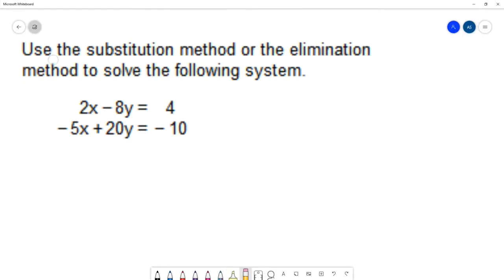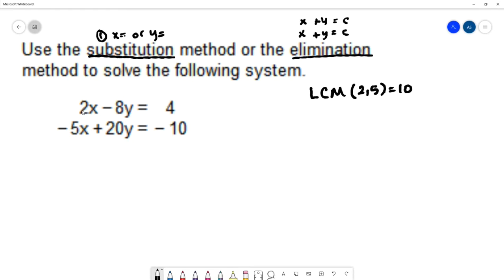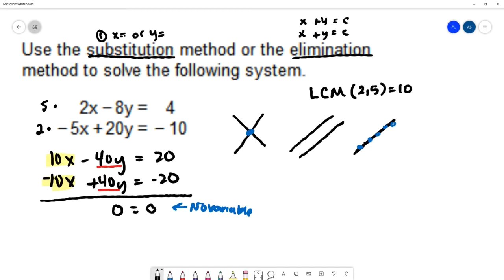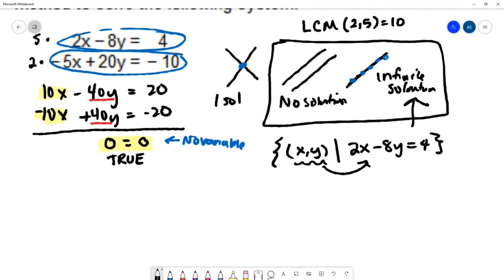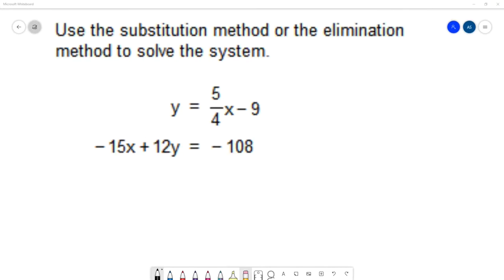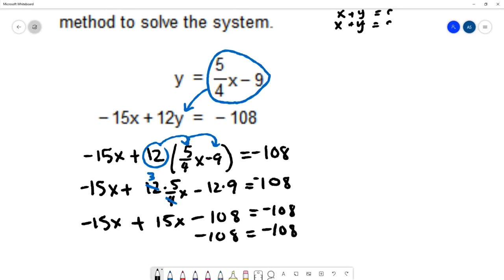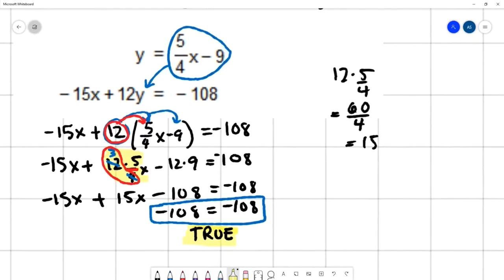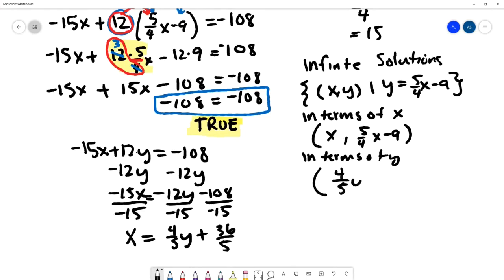College Algebra MAC1105 Final Exam Q&A 8/9/2022 2pm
0:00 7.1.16 Solve the system of linear equations (special case of infinite solutions)
8:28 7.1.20 Solve the system of linear equations (special case of infinite solutions)